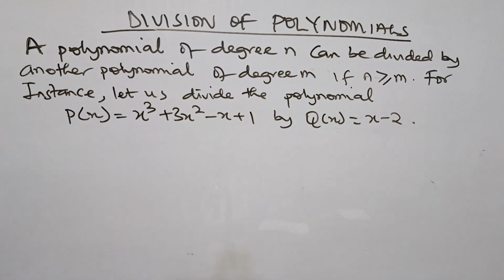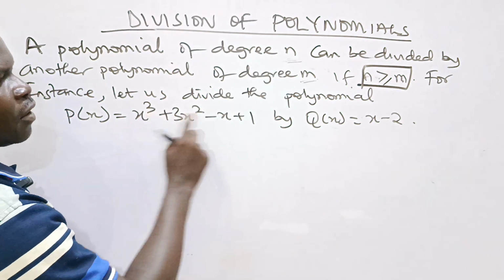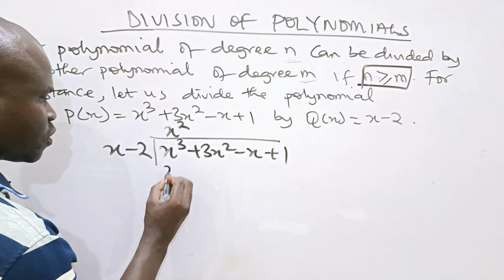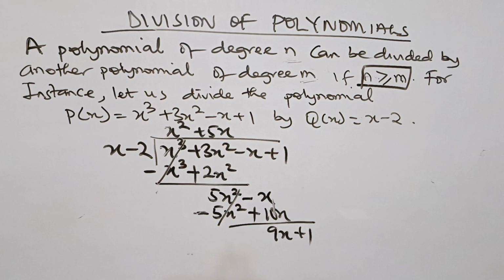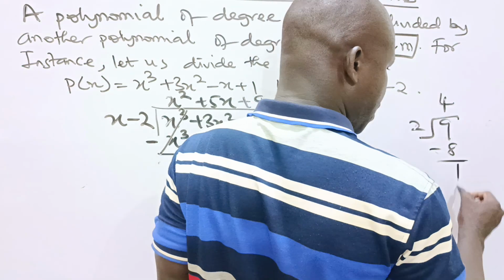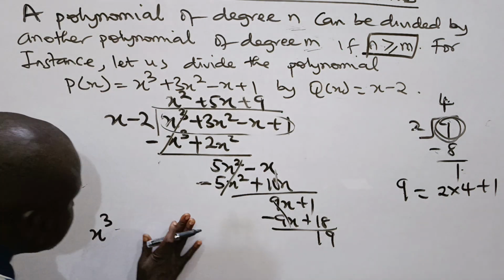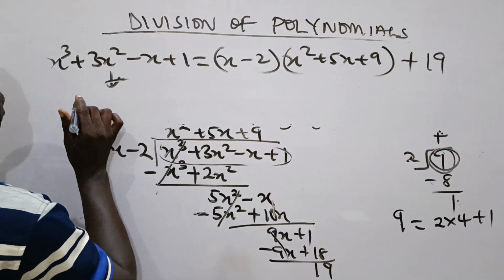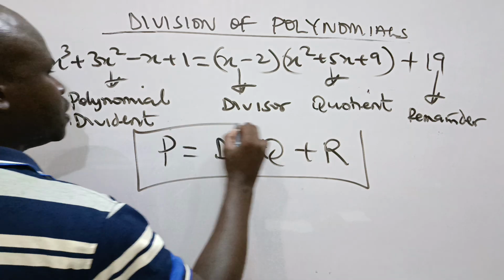Division of Polynomials